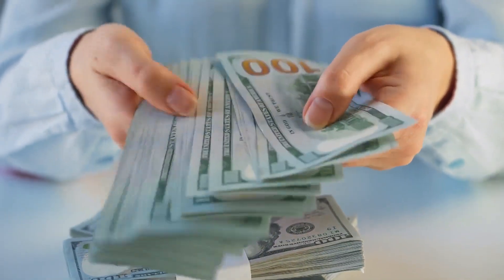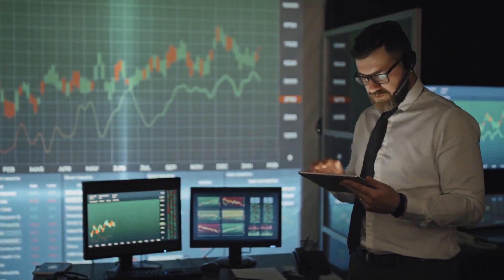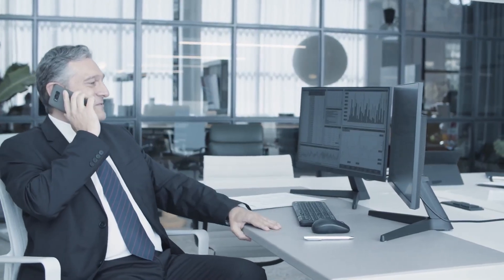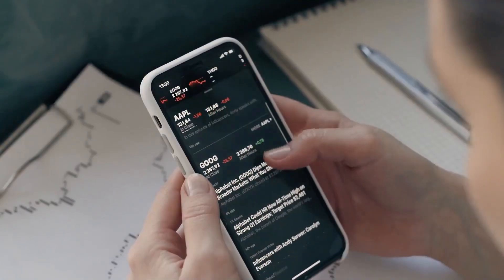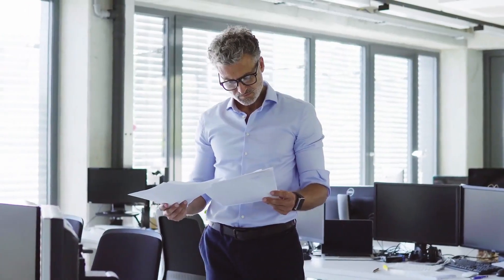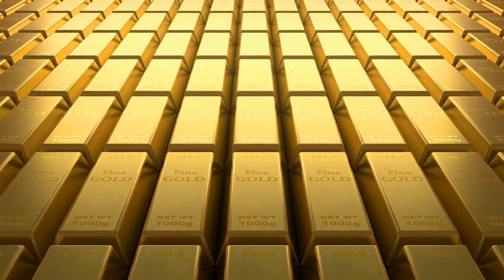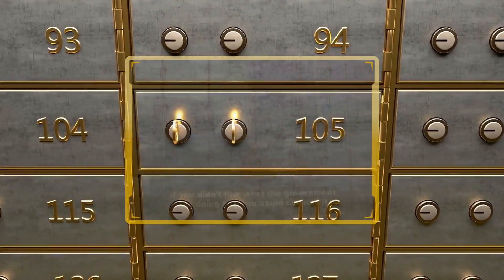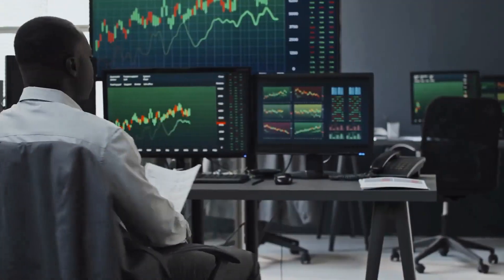This Is The ____ True Value of Gold | Lynette Zang Gold Price Prediction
Lynette Zang Predicts Gold Price in this video

Lynette Zang answers some questions on the historical precedents of currencies facing their demise and the potential scenarios for the future of the US dollar. Discover how the dollar has evolved since 1913 and what it means for your purchasing power today.

Welcome to Intelligent Investors a community exclusively dedicated to finance enthusiasts keen on mastering the nuances of investment. Our team at Intelligent Investors  is always on the lookout for promising investment opportunities in precious metals, such as Silver and Gold, as well as cryptocurrencies and other financial instruments.

Our platform offers silver and gold forecasting, as well as instructional videos on how to invest in gold and silver. We curate our content from some of the leading experts in the industry to provide our subscribers with top-notch information.

Our objective is to identify innovative investment avenues and proven strategies for long-term or short-term investments, and help our subscribers make informed decisions.

We would also like to clarify that Intelligent Investors is a web channel that intends to impart knowledge through video essays and analytical compilations. We aim to encourage informed discussions, criticism, and reviews of business topics. The programs use short extracts of cinematograph films, sound recordings, and photographic works, which are minimal in nature and do not interfere with the commercial exploitation of the complete work by the owners of the copyright.